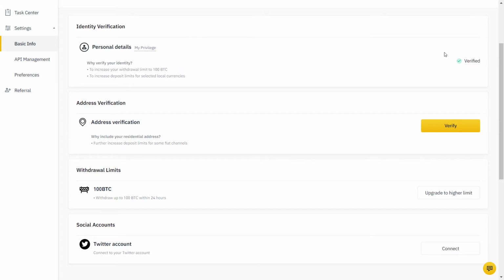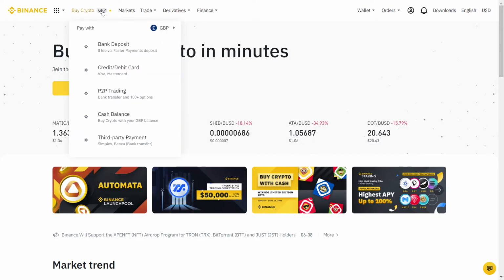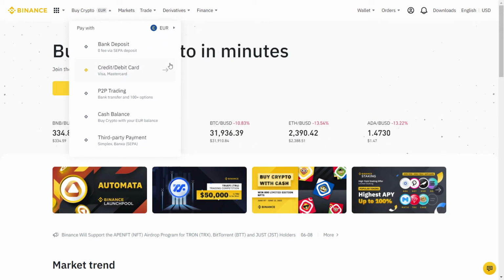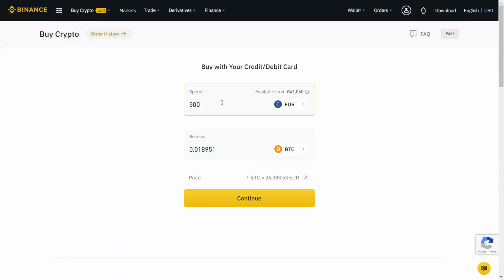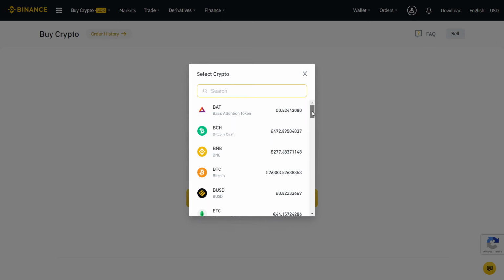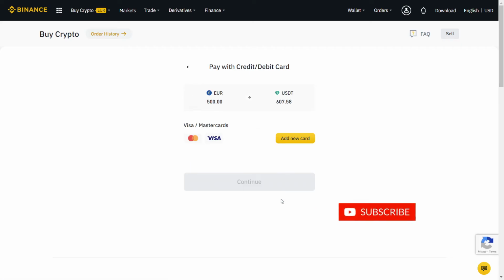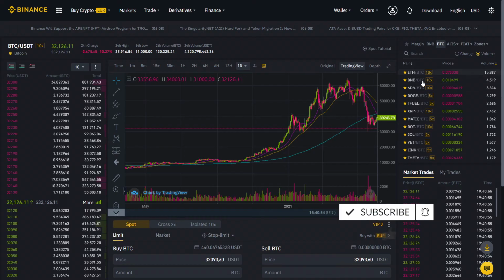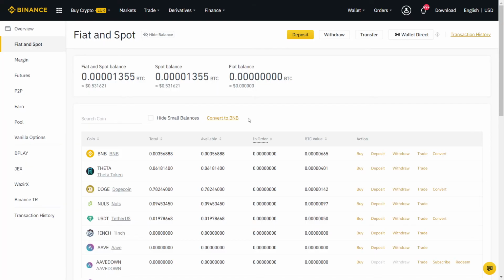How To Buy EOS Crypto With Credit Card On Binance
This quick tutorial will show you how to buy EOS on Binance app fast and cheap with credit card, debit card, bank transfer or P2P. In 2021, Binance is considered the best crypto exchange in the world with million of active users and internationally recognized as a safe and easy place to buy, sell and trade cryptocurrencies and the top quality altcoins.

Thank you for supporting us and saving money by using the sign up bonus link above. We do not recommend Coinbase as an alternative because it has very expensive fees. Using Binance app is the best way to purchase EOS and trade altcoins.